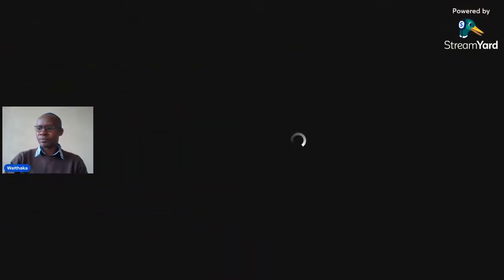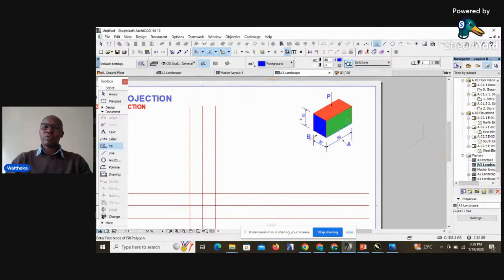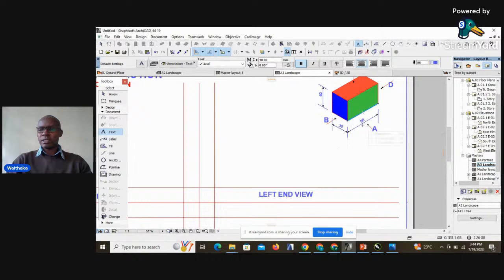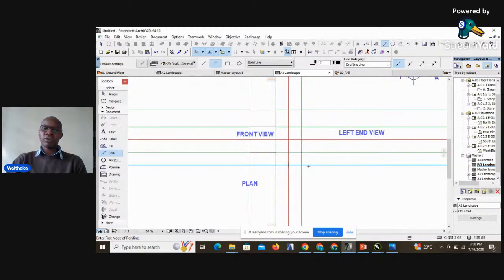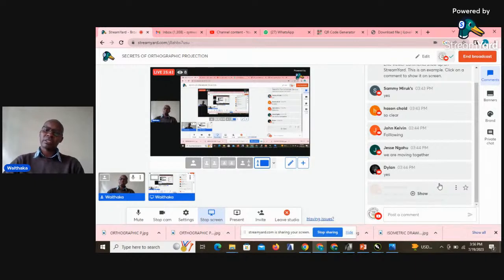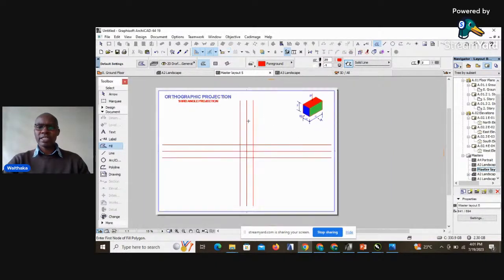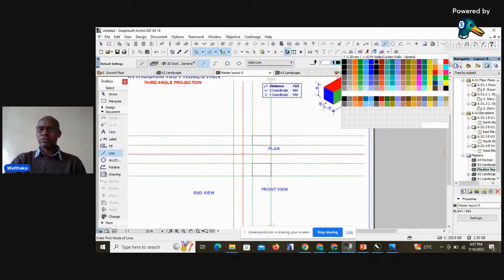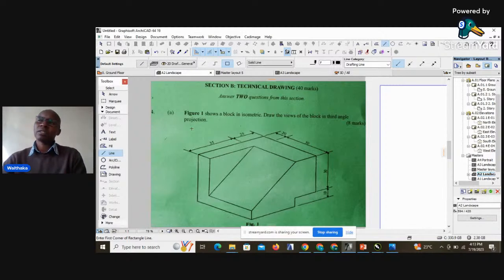SECRETS OF ORTHOGRAPHIC PROJECTION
Demonstration of First and Third angle projection using worked examples.